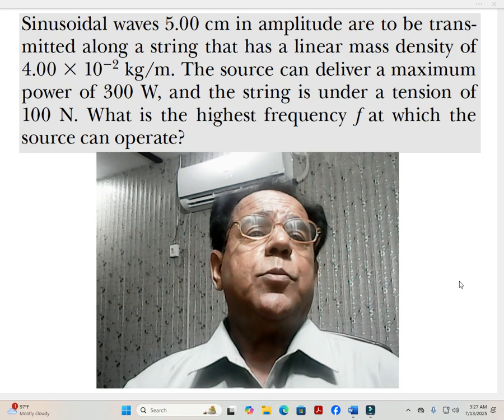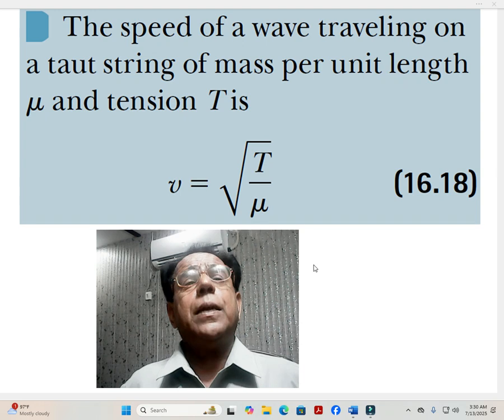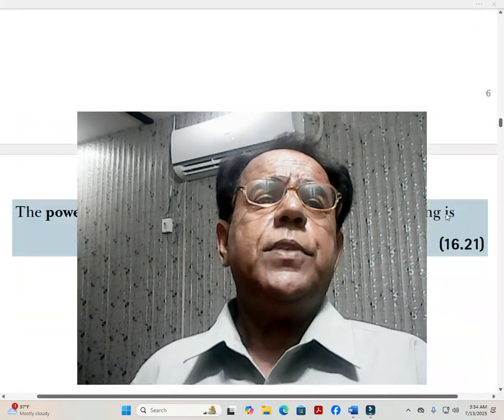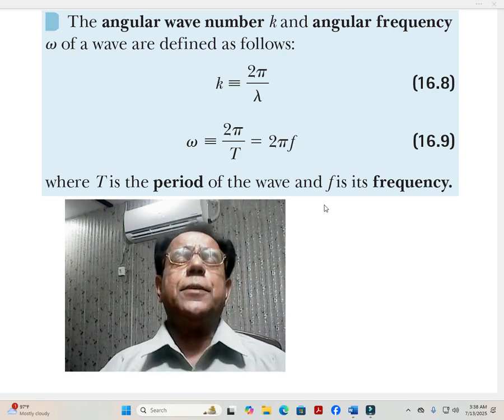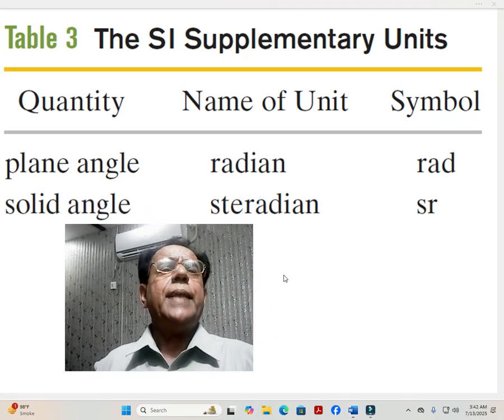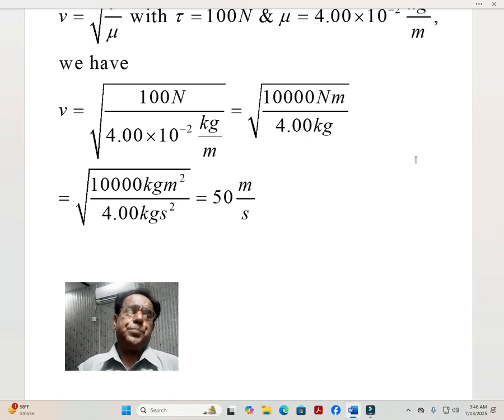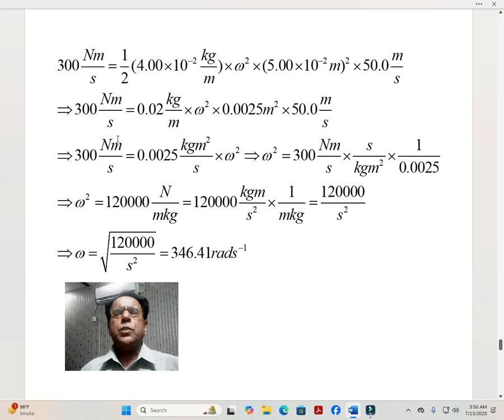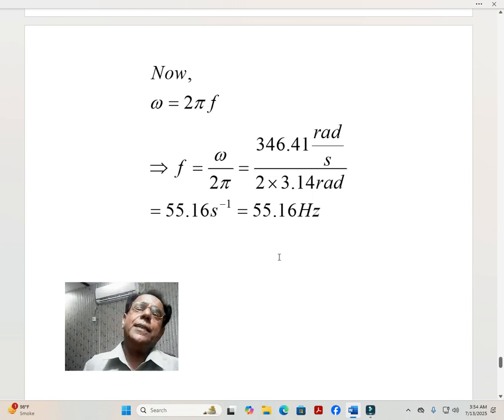Sinusoidal Waves, Transmitted Power, Linear Mass Density, Watt, Frequency, Tension, String, Period